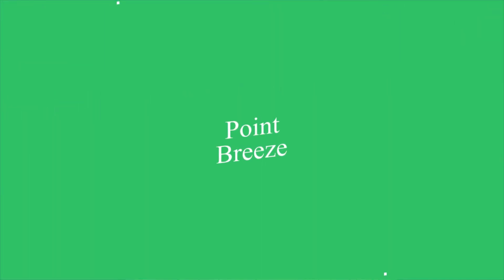Best Places to Invest in Philly in 2021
This is 2021's top places to invest in Philly. I'll be going over what neighborhoods are great to invest in for buying and hold or to flip and sell.

📲 We have so many people contacting us who are moving here to Philadelphia and we ABSOLUTELY love it! Honestly if you are moving or relocating here to Philadelphia or the surrounding counties of Delaware, Montgomery or Bucks, we can make that transition so much easier on you!!

Victoria Mack of The Risco Group